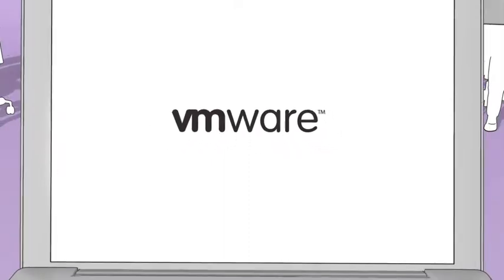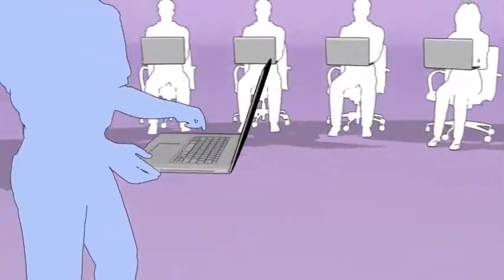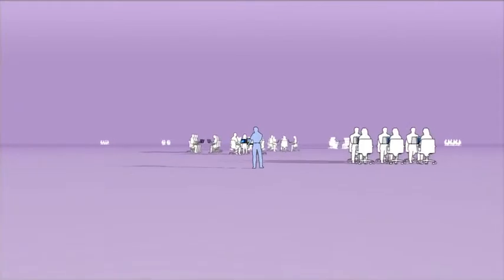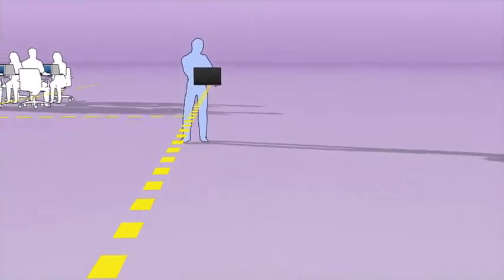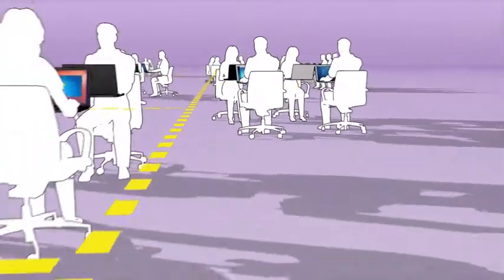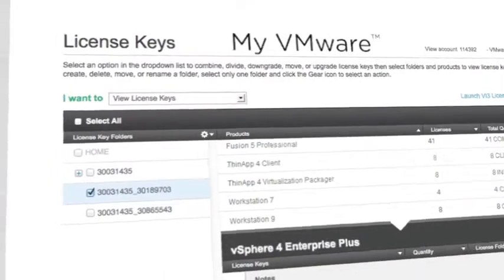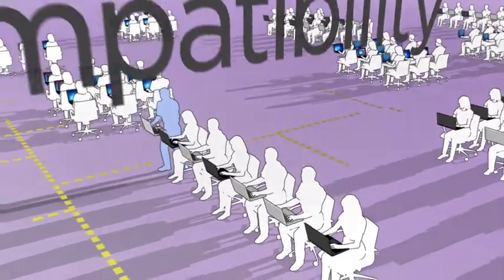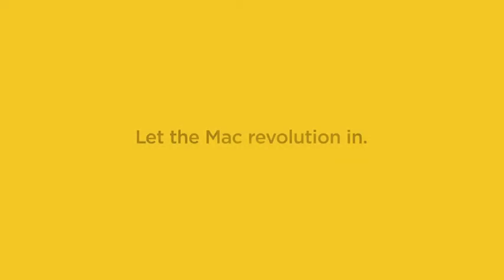VMware Fusion 5 Professional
-- VMware Fusion 5 Professional comes with all the great features from the standard version plus unique capabilities designed for advanced users and professionals who need to run Windows programs on their Macs.